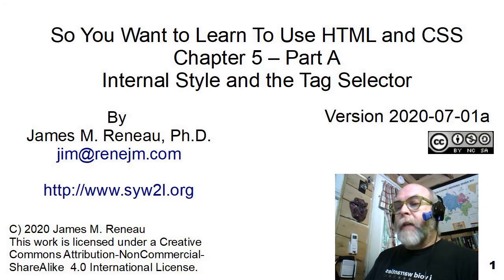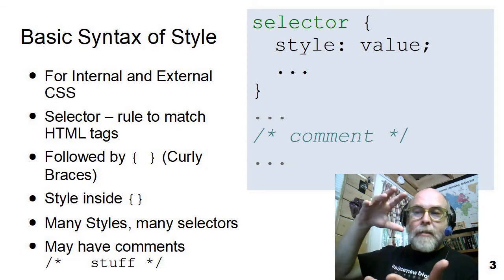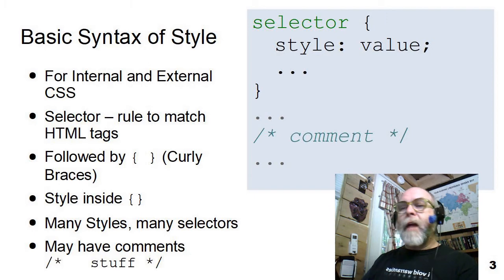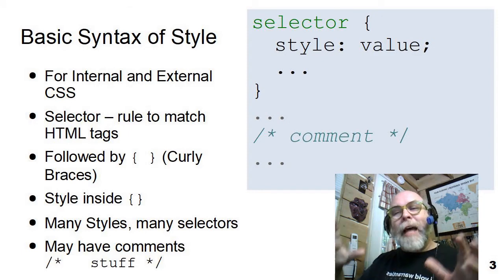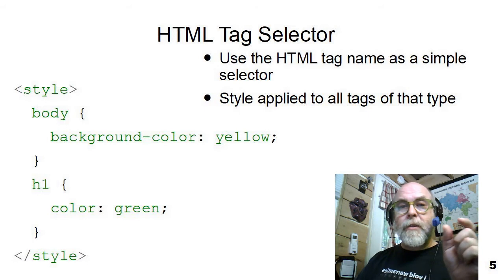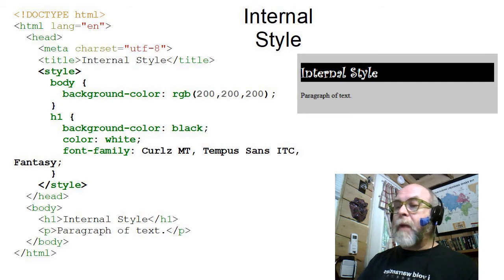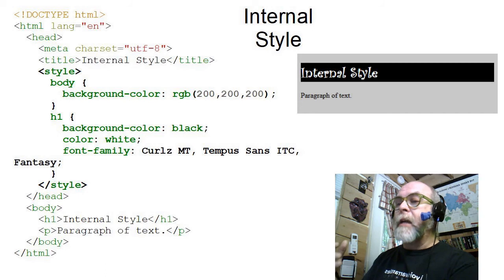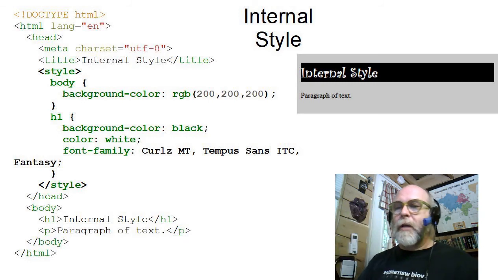HTML05A - Internal Style and the Tag Selector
This video shows use of the Internal Style Sheet, the basic syntax of CSS, and the HTML Tag selector.